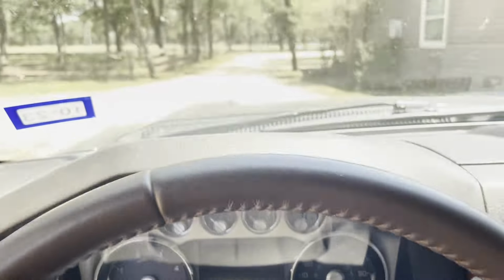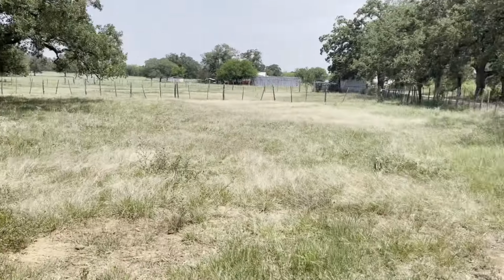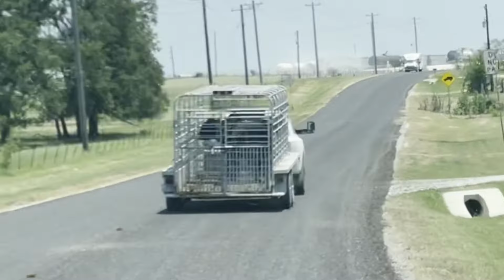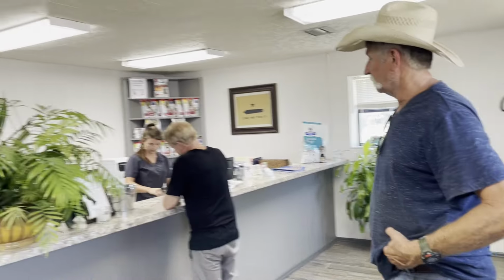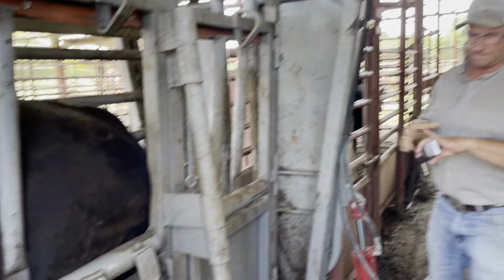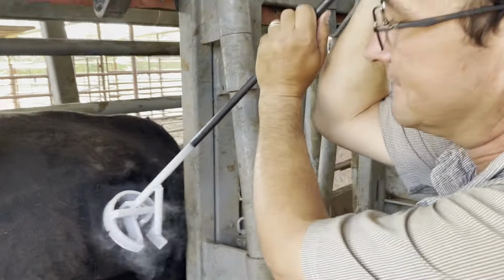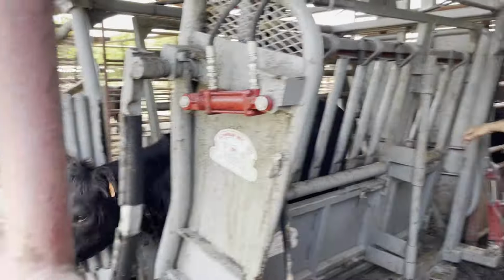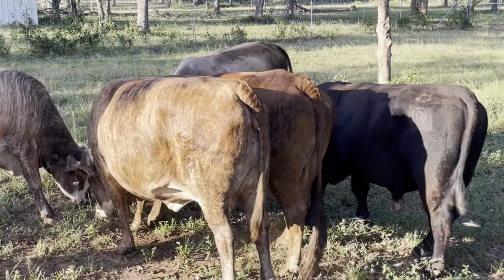RAISING BEEF CATTLE FOR BEGINNERS – Finding the Perfect Replacement Bull!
In this twelfth video in my series "Raising Beef Cattle for Beginners," I meet up with my good friends, Richard Simpson and Susan Krieger, to take a look at a promising young bull they have for sale. Could this be the one?? You'll have to watch the video to find out!

Special thanks to Richard Simpson, Susan Krieger, and Dr. John Withers of Pecan Grove Vet Clinic in Gonzales, TX!

Like something you see in one of my videos? You can shop my recommended Amazon products